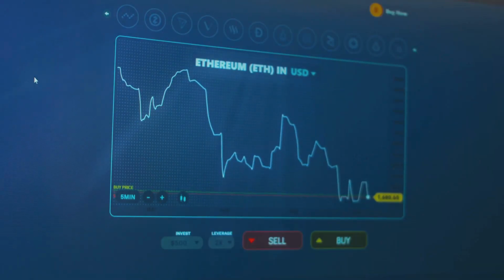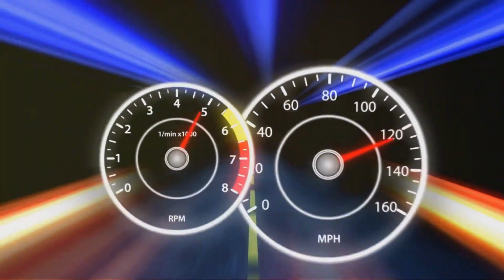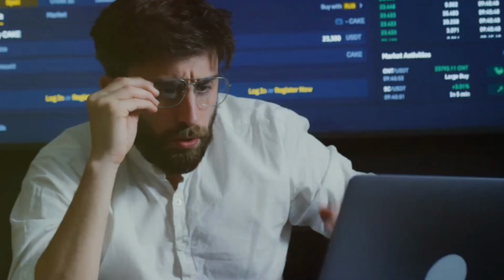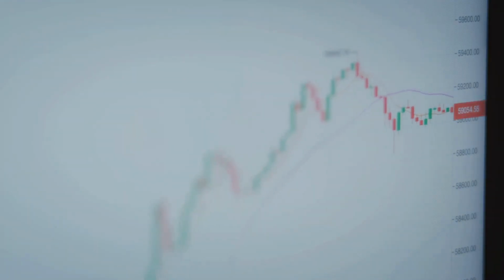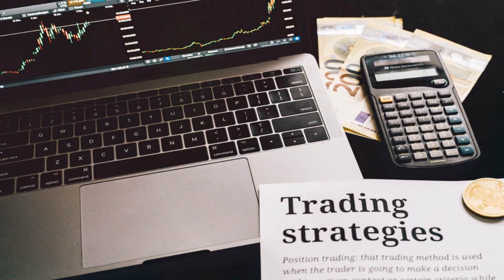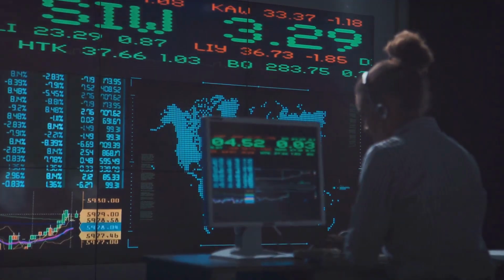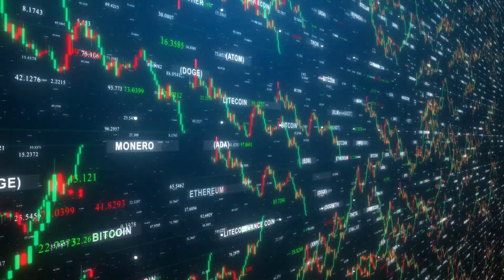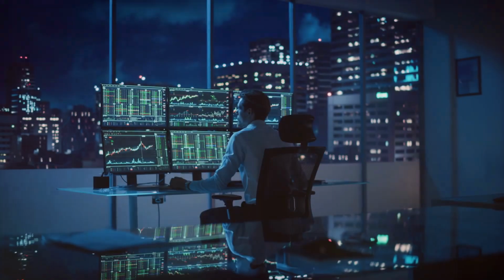This Forex Scalping Trick Works Every Single Time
Learn how to master the Minute Top Forex Scalping Strategy in 2024 with this step-by-step video tutorial. @makingmoneyonlinefast

Welcome to Making Money Online Fast your ultimate destination for everything related to crypto, finance, and money. Our channel is dedicated to providing you with the latest insights, news, and tips to help you succeed in the fast-paced world of digital currencies and financial markets.

Whether you're a seasoned investor or just getting started, we've got you covered with expert education, in-depth guides, and real-world case studies. With Crypto & Finance news, we offer a wide range of resources to help you stay ahead of the curve.

Because we're not just a channel, we're a community of like-minded individuals who share a passion for financial success and independence on this Making Money Online Fast Journey to financial freedom.

Making Money Online Fast is not a registered financial advisor or investment advisor. Our channel is strictly for information, education, and entertainment purposes only, designed to provide the best information to help you learn how to navigate the financial markets.

Income Disclosure:
Making Money Online Fast channel is strictly for informational and educational purposes only. We believe in hard work, integrity, and developing your skills if you want to earn more money online. As stipulated by law, we cannot and do not make any guarantees about your ability to get results or earn any money with any of our products or services, or the products and services we mention. The average person who buys any products online gets little to no results because they take little to no action. Any references or examples used within this video are real and documented but are used for example purposes only. Your results will vary and depend on many factors, including but not limited to your background, experience, and work ethic. Cryptocurrencies entail risk as well as potential losses. If you're not willing to accept that, please DO NOT PURCHASE ANY PRODUCTS OR CRYPTOCURRENCIES, OR NFTs MENTIONED IN THIS VIDEO. IN FACT, DO NOT BUY ANY CRYPTO or NFT MENTIONED IN THIS VIDEO. Watch for learning purposes only. If you are in the United States of America, please read the rules and regulations listed on the websites for any cryptocurrencies you are learning about. Results aren't typical, so don't be typical.

This content doesn't belong to us, it is edited and shared only for the purpose of awareness, and if the content OWNERS (visual/audio) of this content has any issue, we request you to directly message to this page, thus we sort out the outcome.

1. Our videos have no negative impact on the original works.
3. Our videos are transformative in nature.

This video is for educational and informational purposes only. The content contained within this video is not intended to be a substitute for professional financial advice.  Always seek the advice of a qualified financial professional with any questions you may have regarding your personal financial situation.

The methods and strategies discussed in this video may not be suitable for everyone, and past performance is not indicative of future results. Any income or earnings statements are estimates of income potential only, and there is no assurance that your earnings will match the figures presented. Your results may vary and depend on a variety of factors, including but not limited to your individual capacity, business experience, expertise, and level of desire.

There is no guarantee that you will earn any money using the techniques and ideas discussed in this video. Any examples or references used in this video are not intended to represent or guarantee that anyone will achieve the same or similar results.